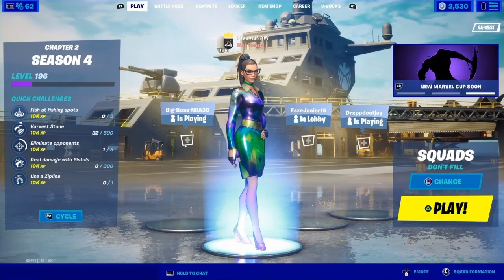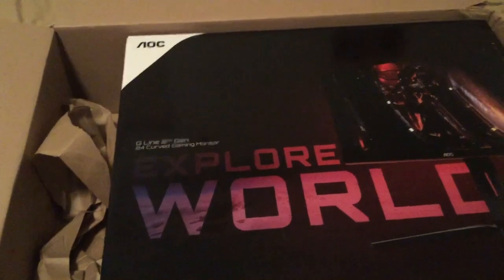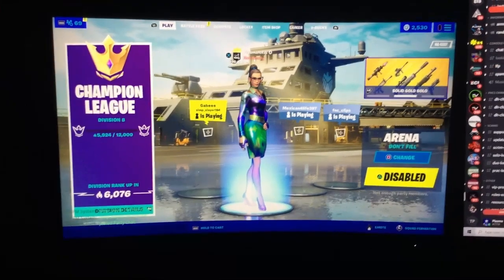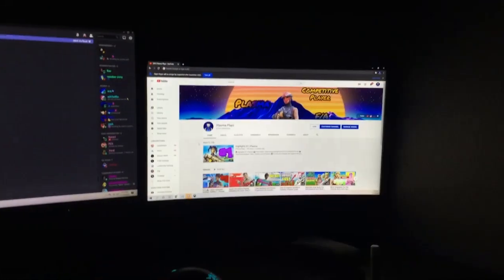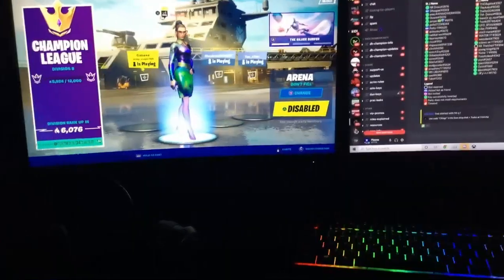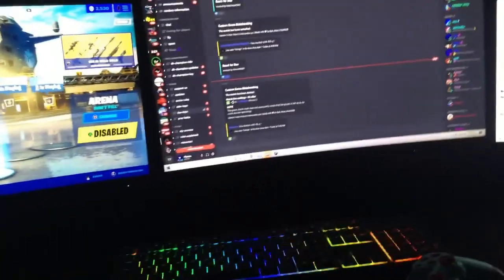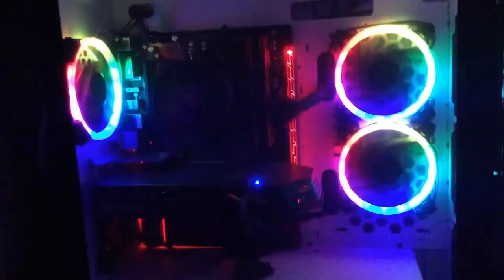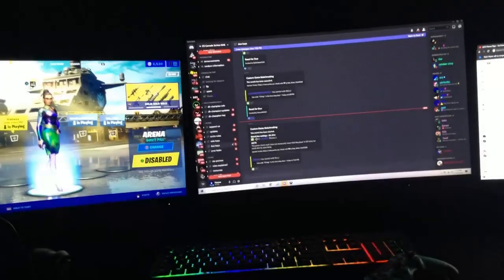My Console Gaming & Streaming Setup Tour ($2500+)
In this video I show my setup that I've saved to buy for years! 🏆I post content to help you guys improve as well as showing my own improvement, If this video helps make sure to drop a like and subscribe the the channel with notifications on to not miss an upload!🏅